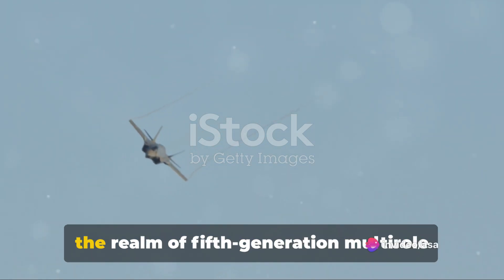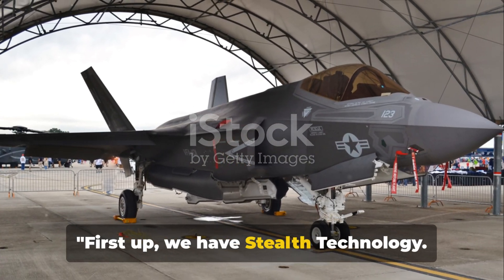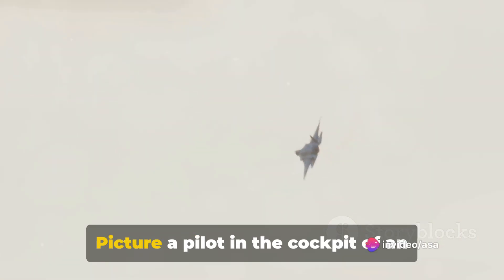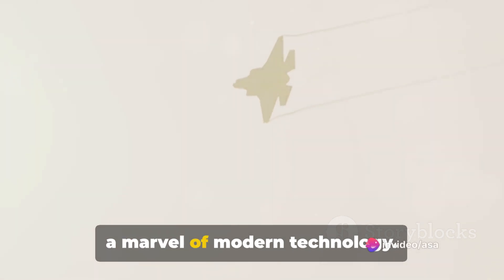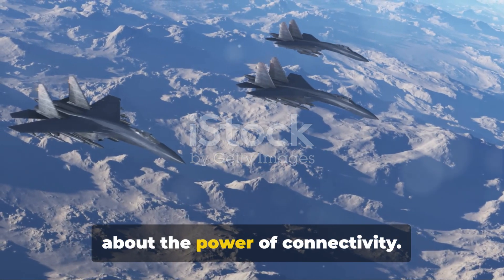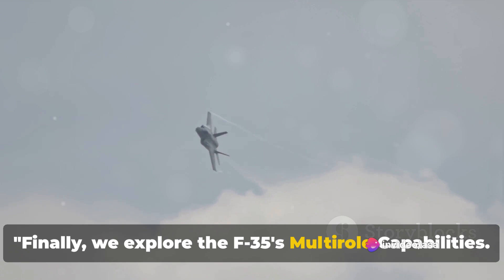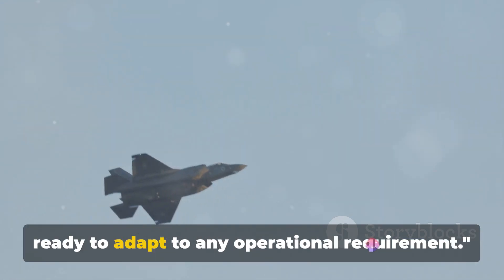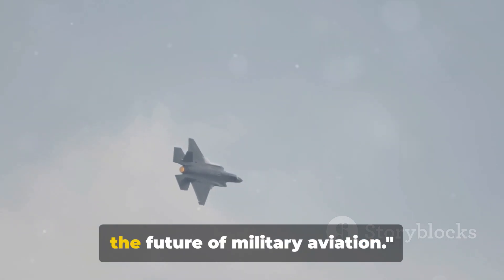F-35 Lightning II: The Future of Aerial Warfare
In this video, we delve into the cutting-edge features and advanced capabilities of the F-35 Lightning II, a fifth-generation multirole fighter aircraft by Lockheed Martin. Join us as we explore its stealth technology, state-of-the-art avionics, impressive firepower, and more. Whether you're an aviation enthusiast or someone curious about military technology, this video will provide you with fascinating insights into one of the world's most advanced fighter jets.

OUTLINE:

00:00:00 A New Era in Aerial Combat
00:01:07 The Invisible Advantage
00:02:05 The Eye in the Sky
00:03:10 The Digital Cockpit
00:04:15 The Connected Warrior
00:05:26 The Jack of All Trades
00:06:35 A Game Changer in Aerial Warfare